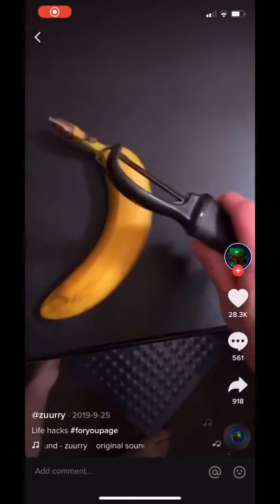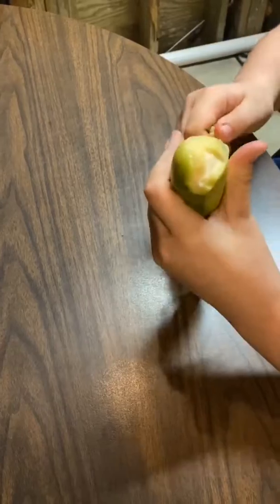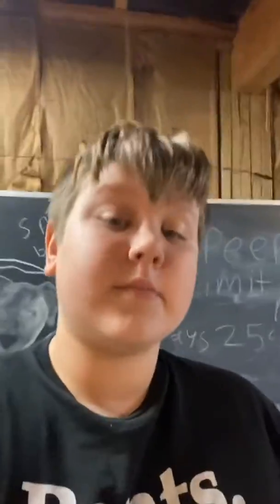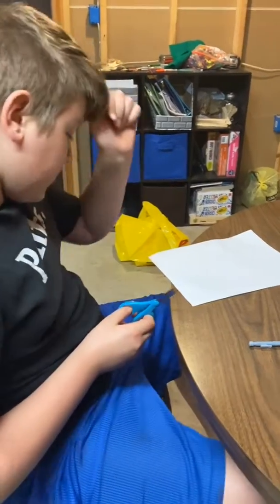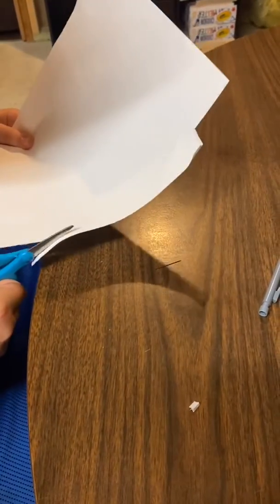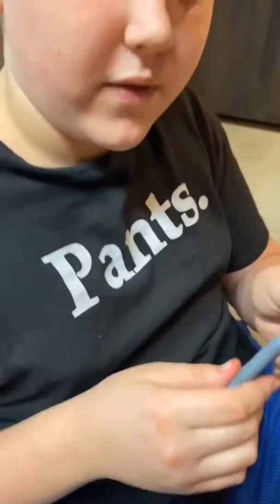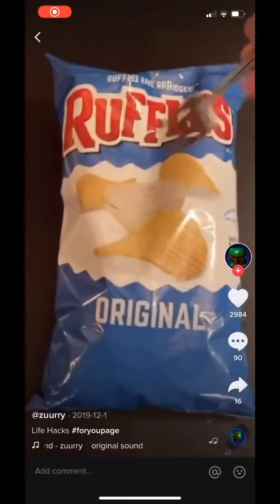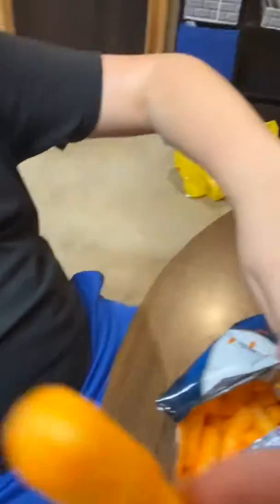LIFE HACKS!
Very dumb and stupid life hacks that you might need to know or maybe not some of them are good some of them are funny some of them are bad I said I’m actually work and could help you out so watch this video and tell me in the comments what are you think of these like hacks